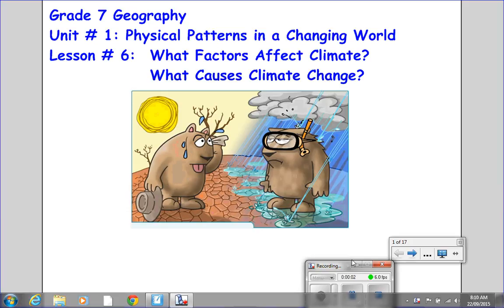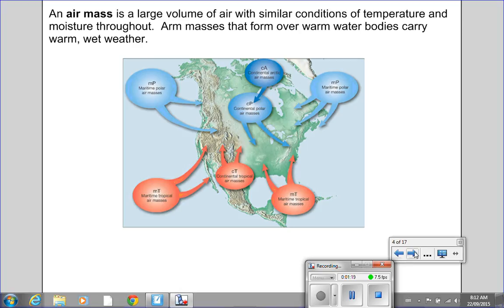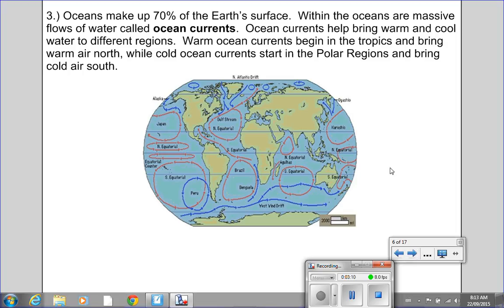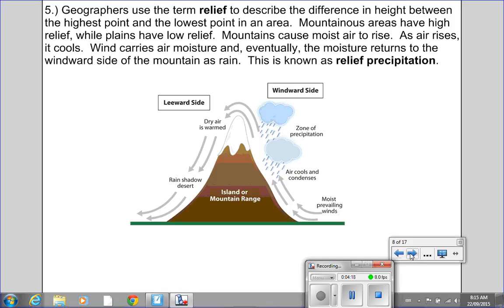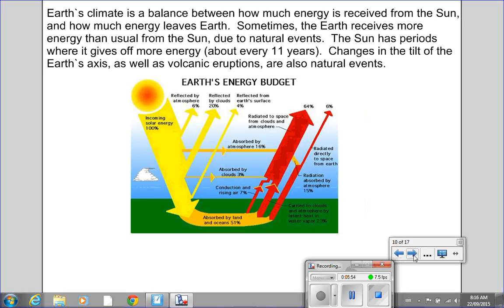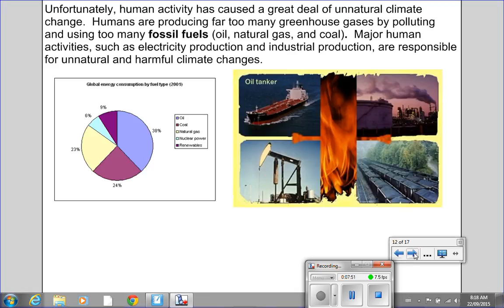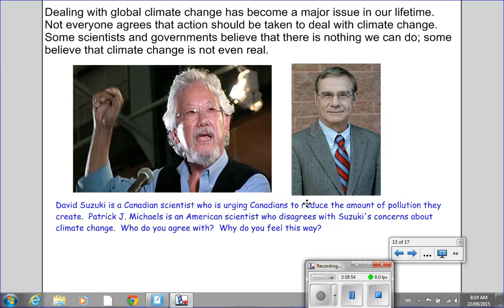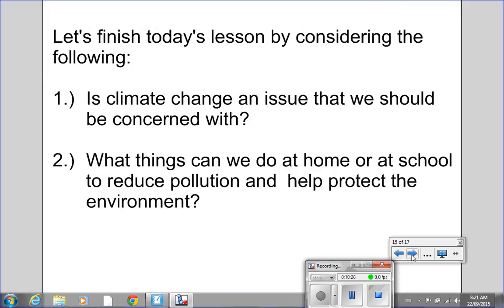Grade 7 Geography Lesson # 6